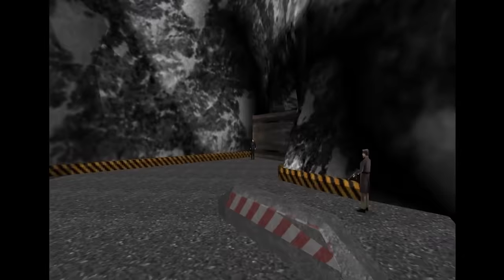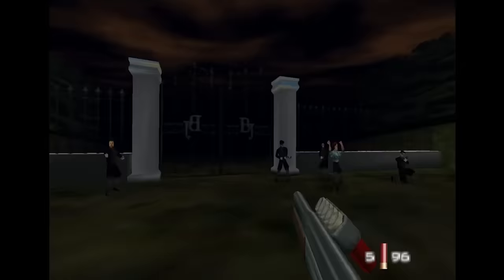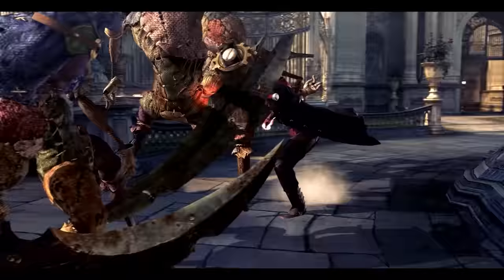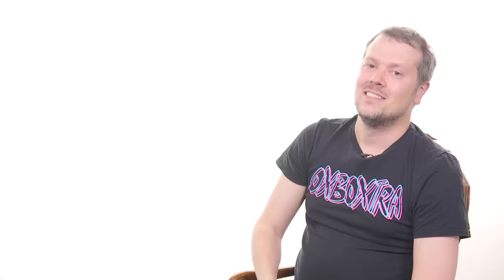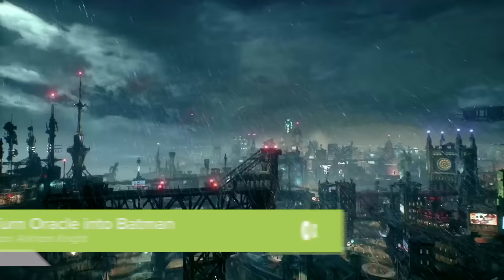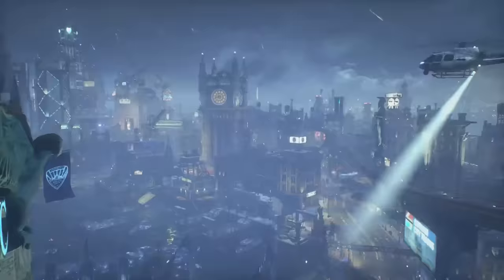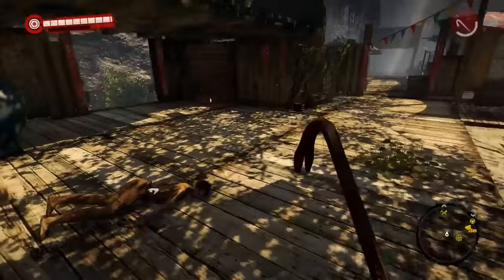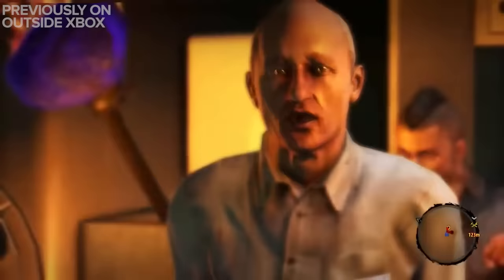7 Ridiculous Ways You Screwed With Cutscenes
Sure, cutscenes are important and yes, you should probably pay attention to them, but sometimes the temptation to mess around mid-cutscene is too great, whether that means running in circles, fiddling with a teleporter, or zooming the camera up somebody's nose.

Outside Xbox brings you daily videos about videogames, especially Xbox games. Join us for new gameplay, original list videos, previews and other things (ask us about the other things).